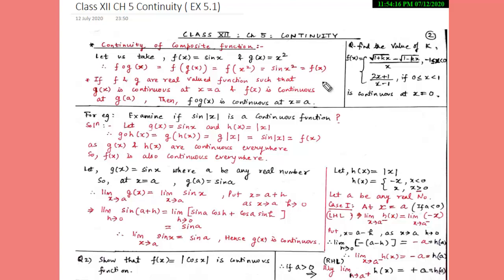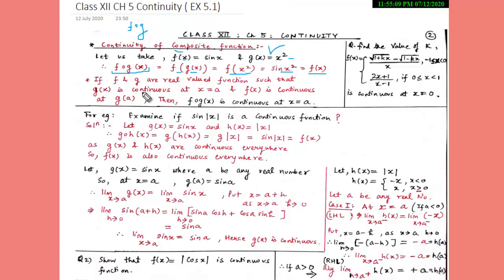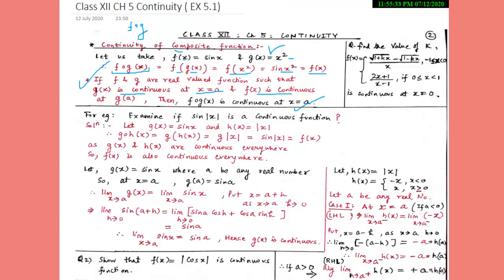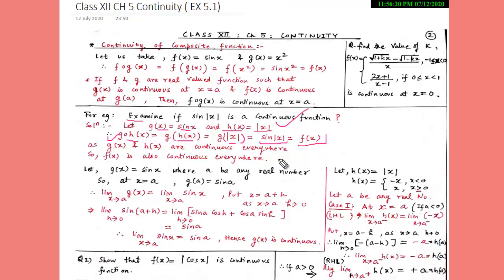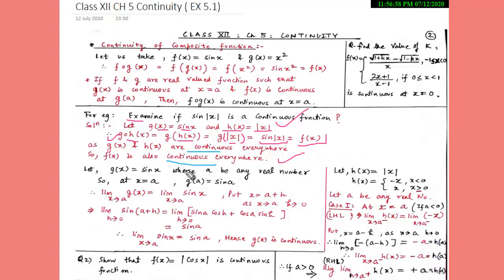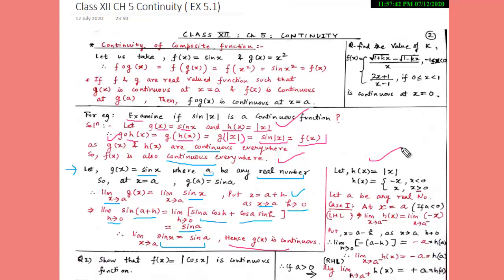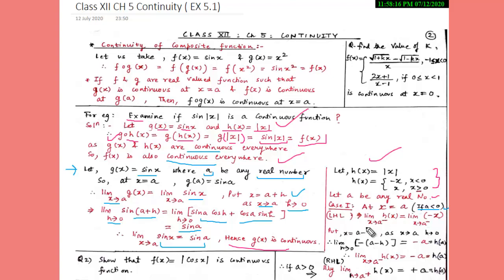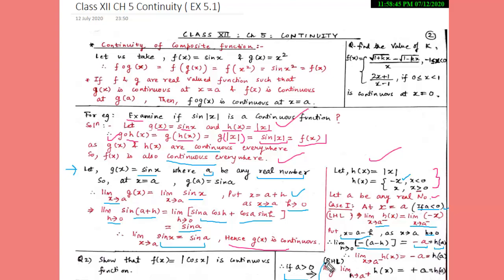CLASS XII - MATHEMATICS - CH 5 - CONTINUITY (EX 5.1)